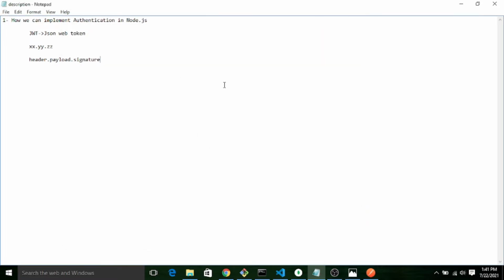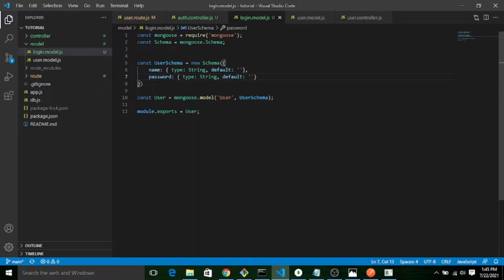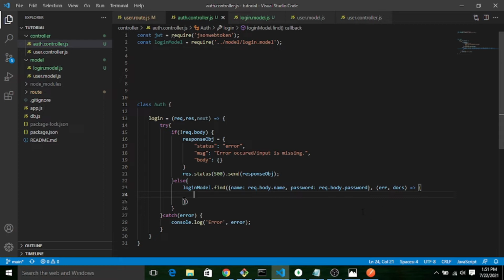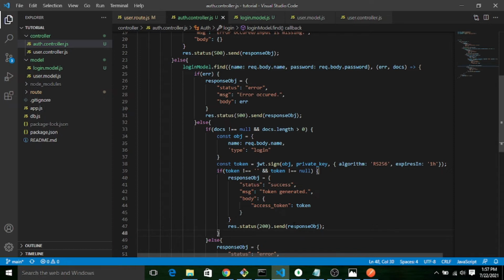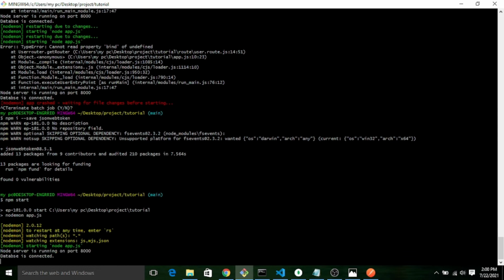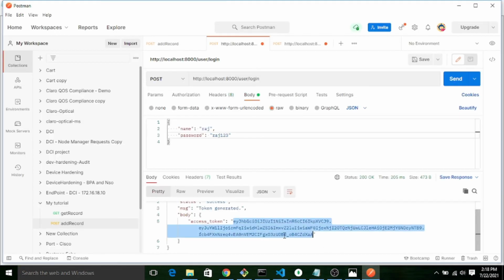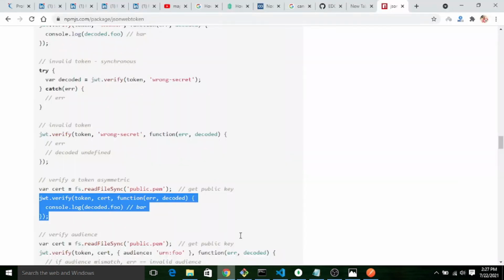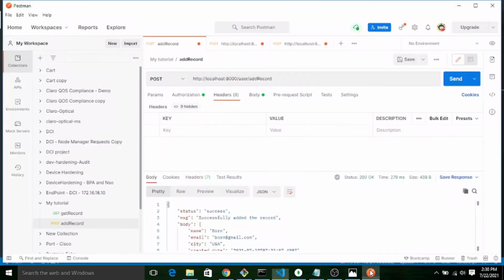Node.js API Authentication With JWT | JWT Authentication Tutorial - Node.js & mongoDB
In this session you will get idea regarding the implementation of JWT token using Node.js.

Make your REST API secure.
How to add authentication with node.js REST API.
How to implement JWT token using Node.js and MongoDB.

Follow the below link for jsonwebtoken module.

Get the latest code from github